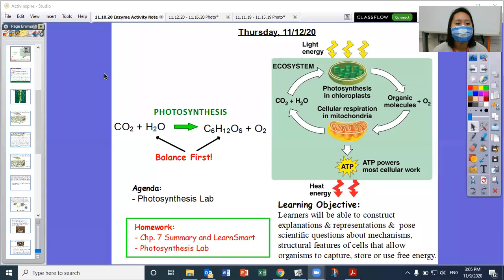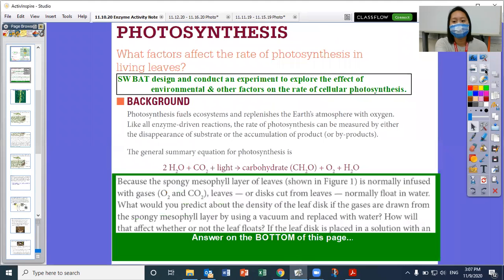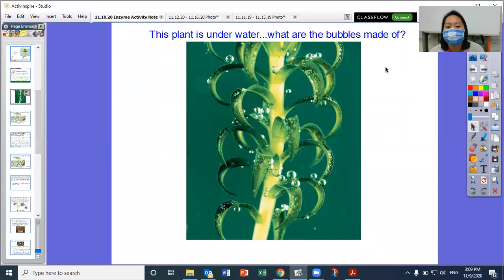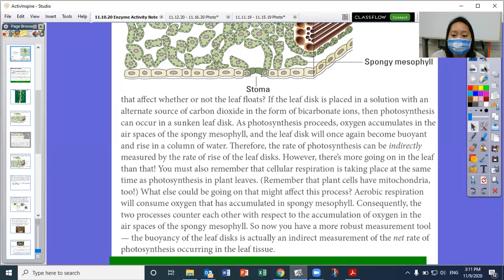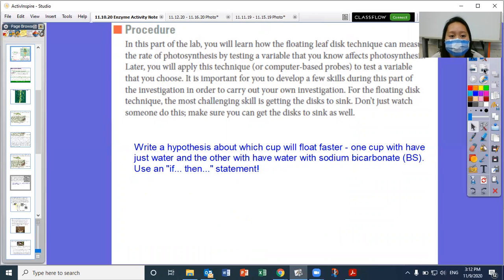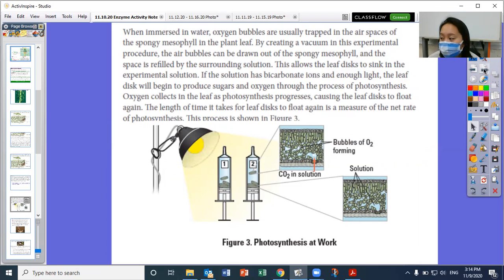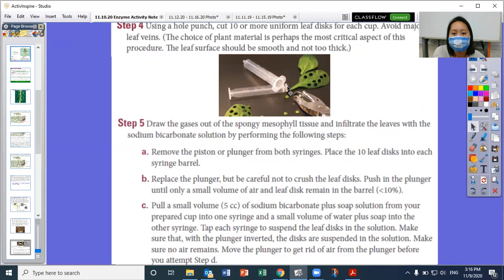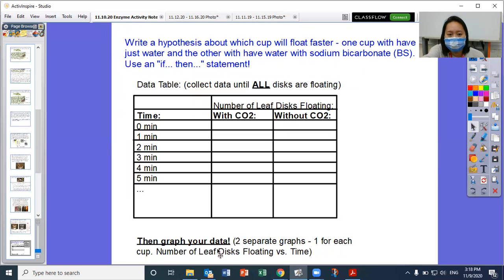Photosynthesis Lab Background and Intro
Introduction to the background and setup of the photosynthesis leaf disc lab.